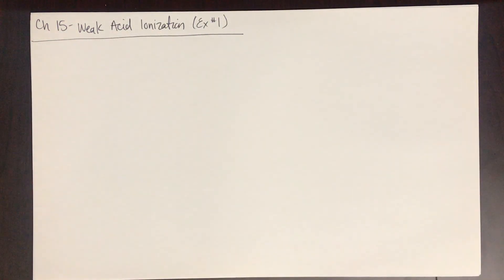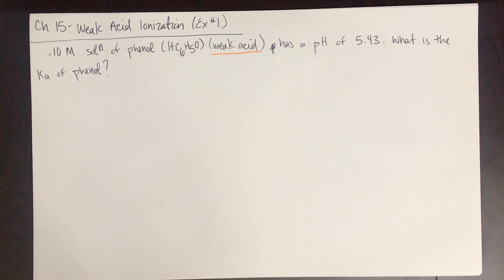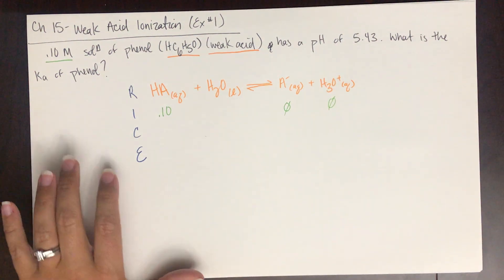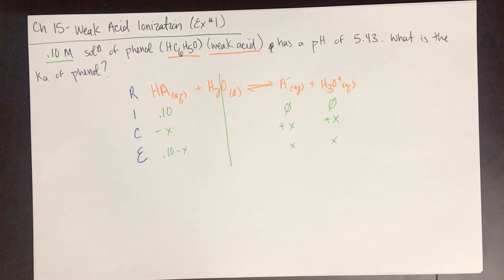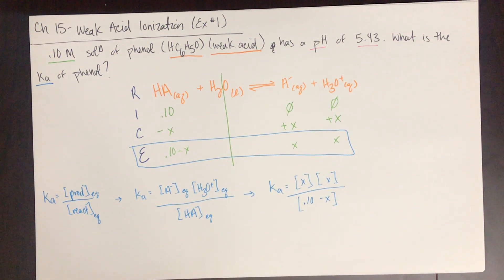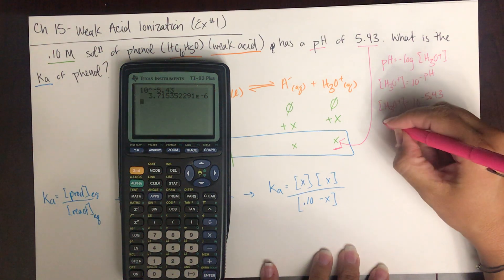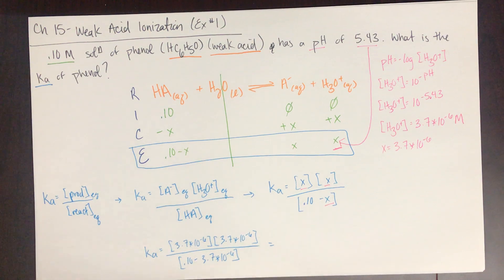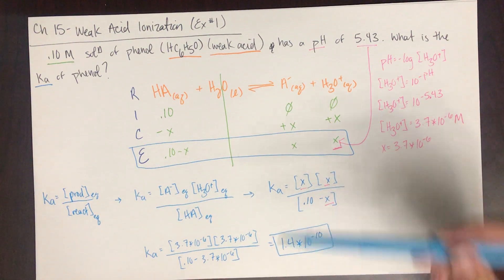Weak Acid Ionization (Ex #1)